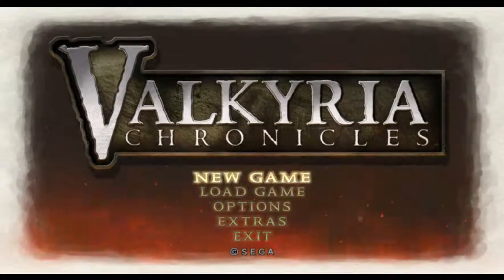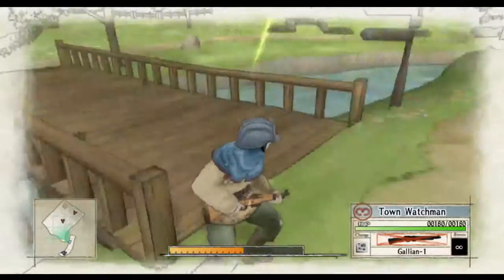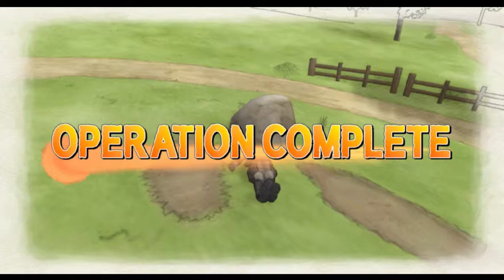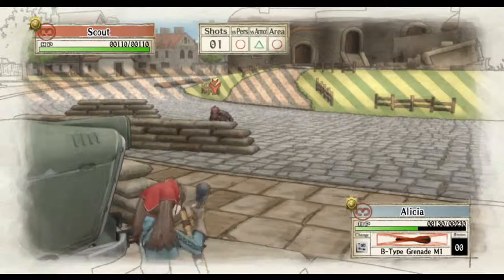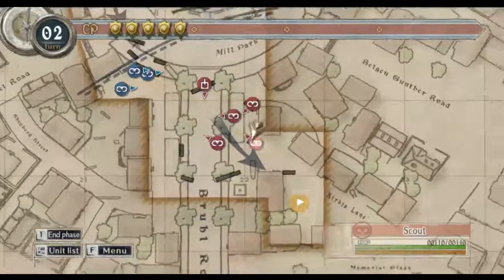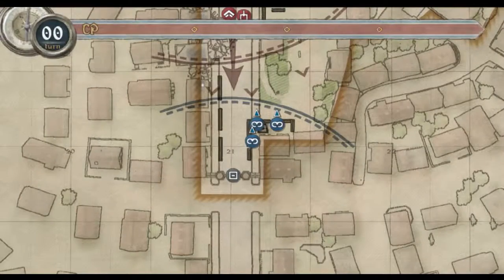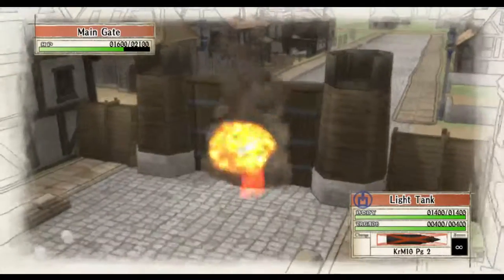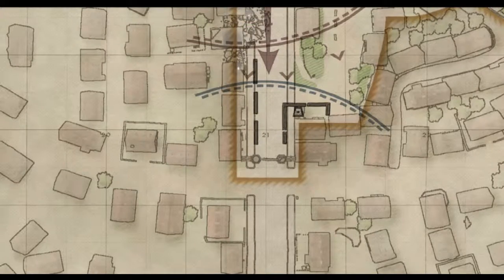Valkyria Chronicles Speedrun Tutorial: Prologue to Chapter 2